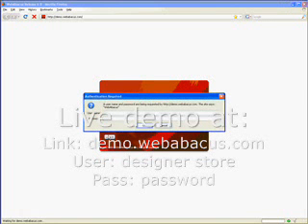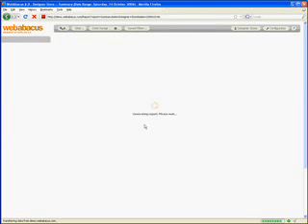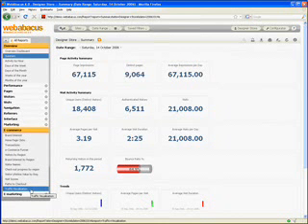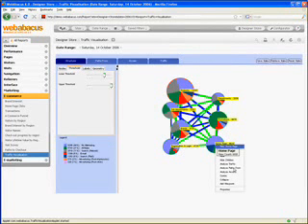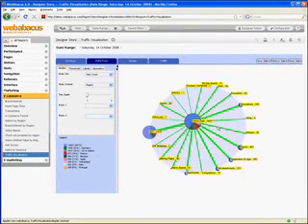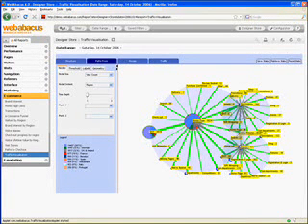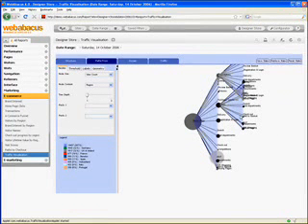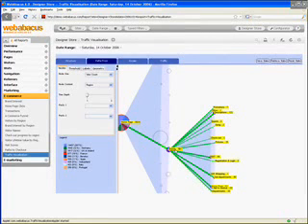WebAbacus 3D Traffic Visualisation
WebAbacus Web Analytics: Online customer behaviour in focus.

Here we demonstrate the WebAbacus 3D traffic visualisation feature.